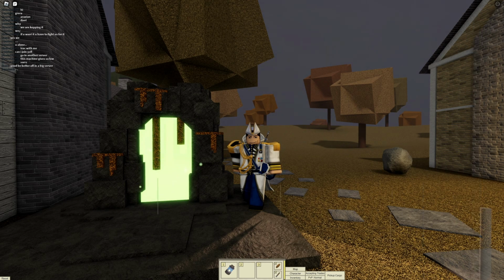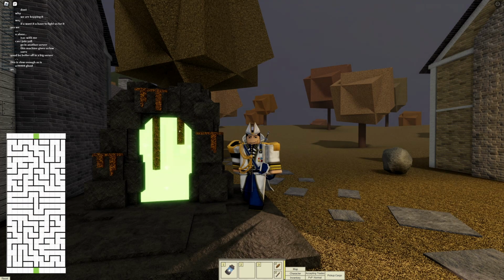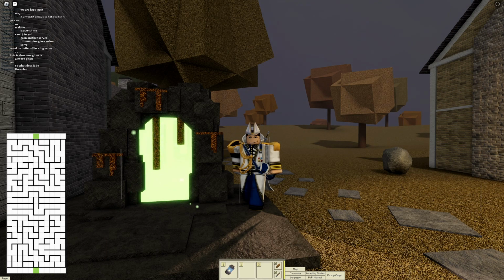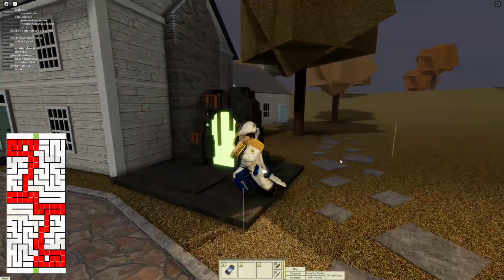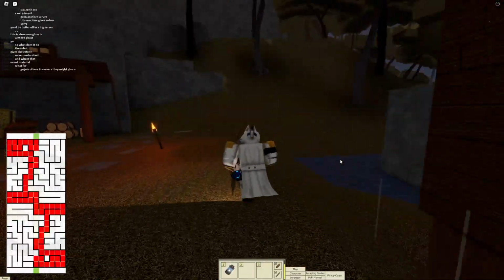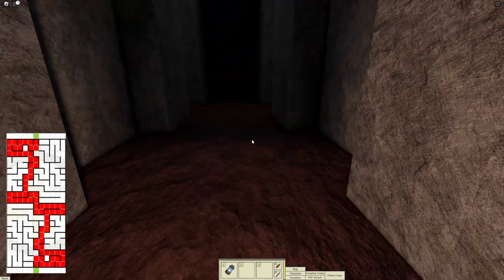Tradelands Nation - 2022 Halloween Maze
Admiral Thunder from Tradelands Nation visited the Island of Mallorca to test out the map one of our fleet members made for the Halloween Maze.

The map of the maze is available on the website under "Halloween Event Maze Map" and is updated daily if you want to try using it on your own.